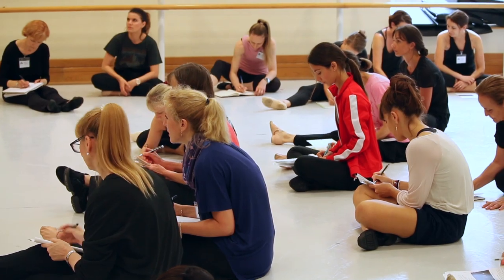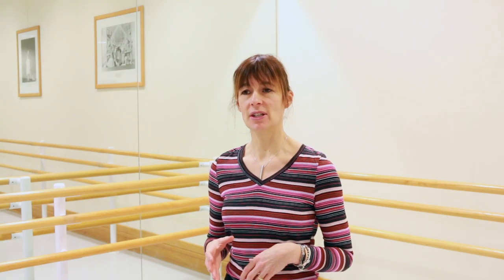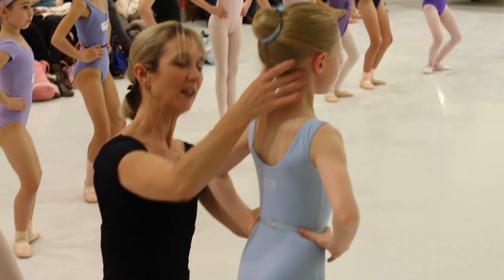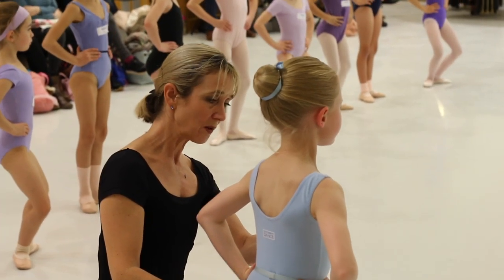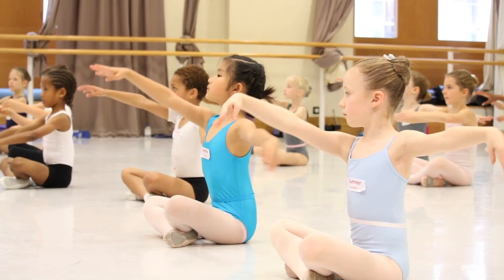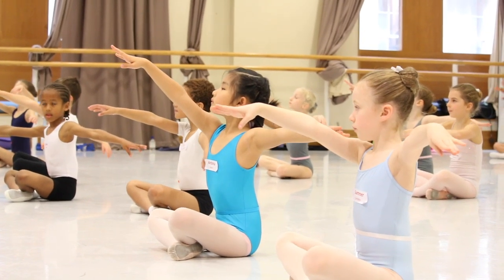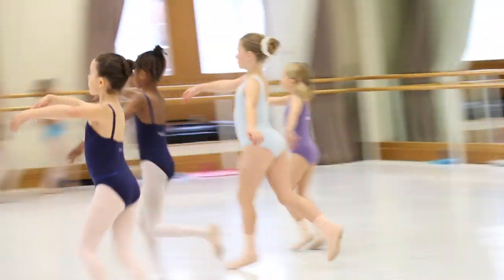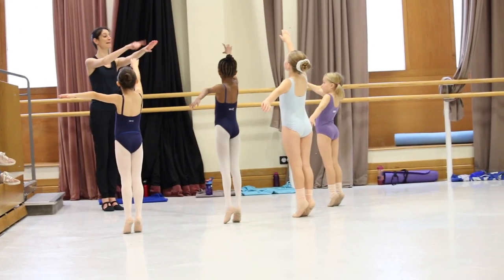Inspire to be - The Royal Ballet School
We spoke to Karen Berry, Teacher Training Manager, about our new series of teacher training seminars, Inspire to be.